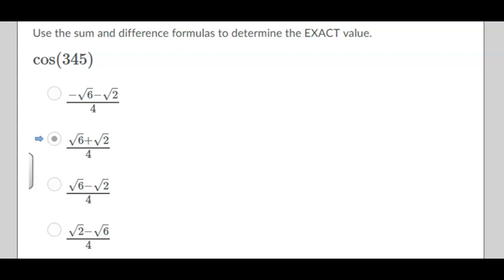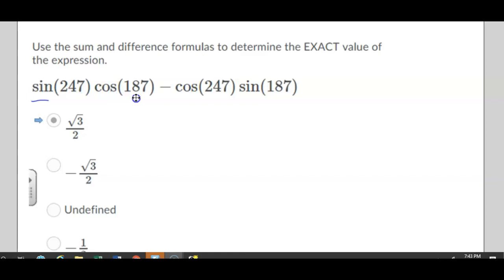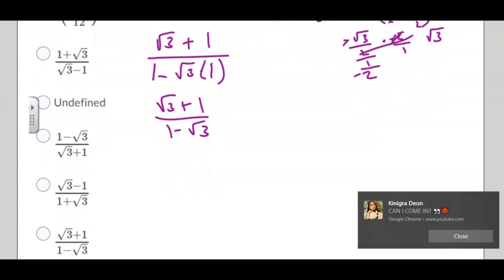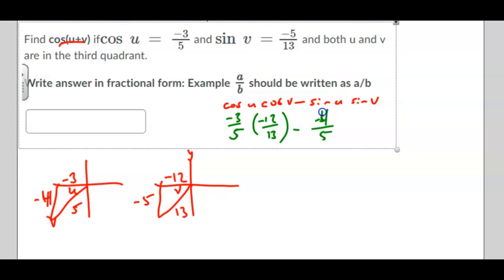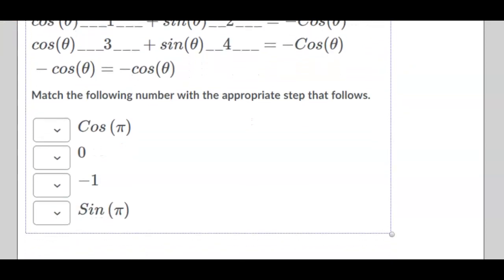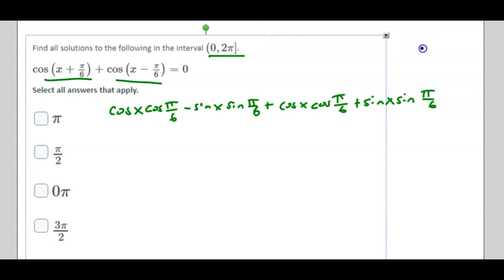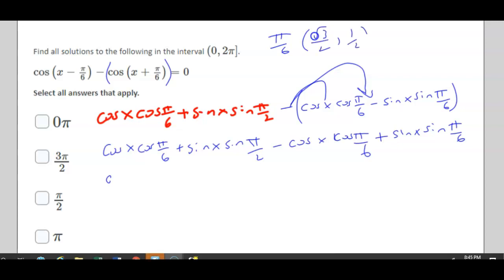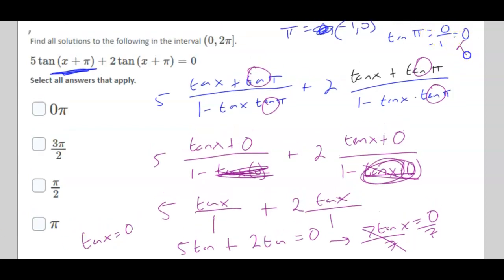Unit 5.4 Quiz Solutions (review your answers)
This video gors over your DLD 5.4 Quiz. It is step by step solution guide to the problems that were on your quiz. I hope this helps you prepare for your cumlative.